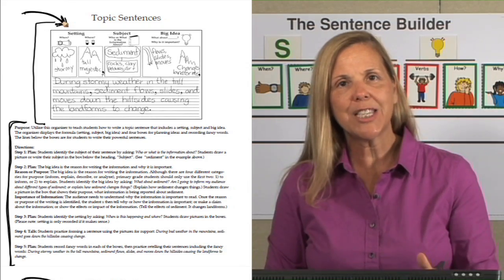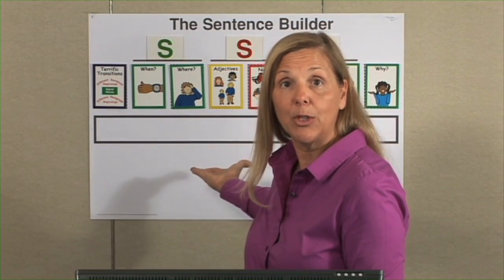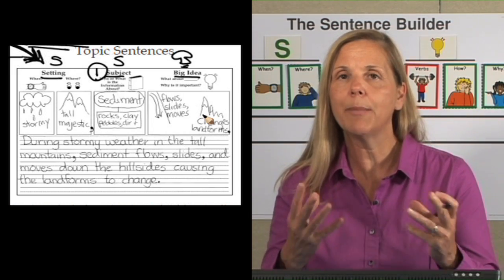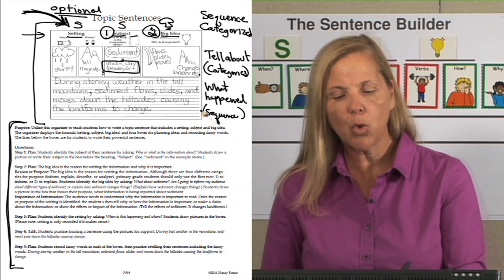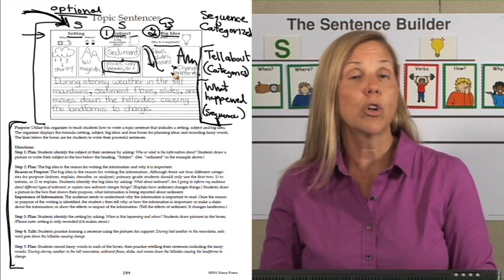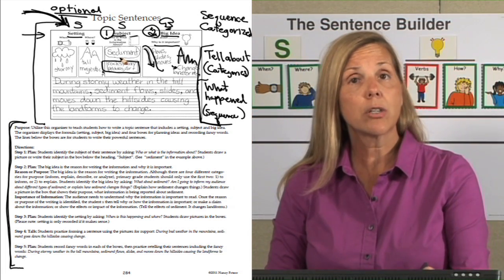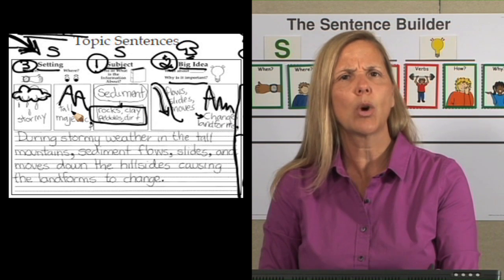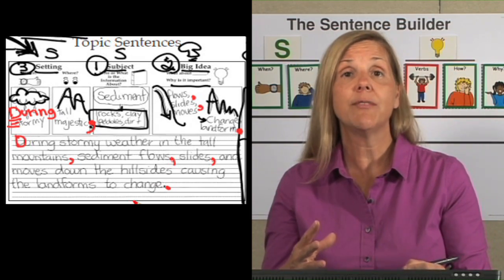Topic Sentence or Thesis Statement Student Worksheet